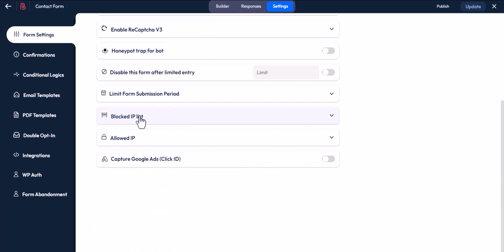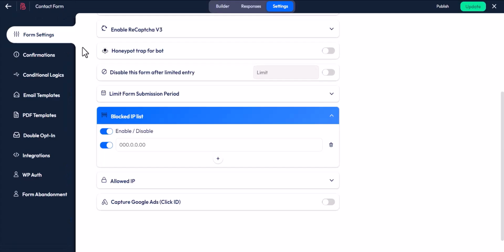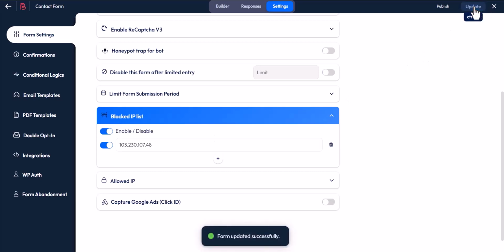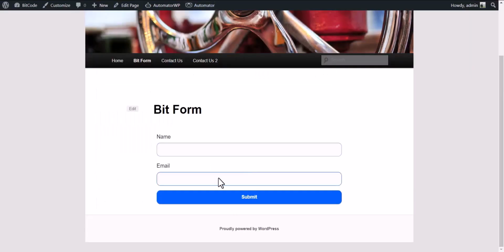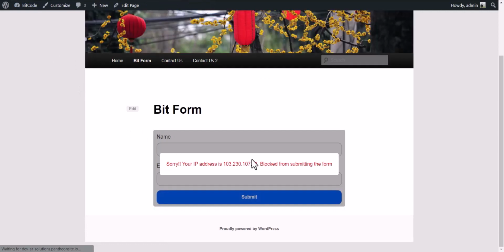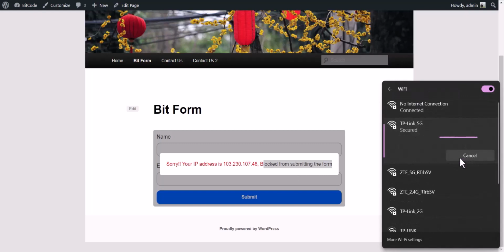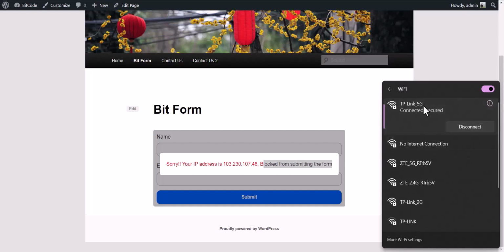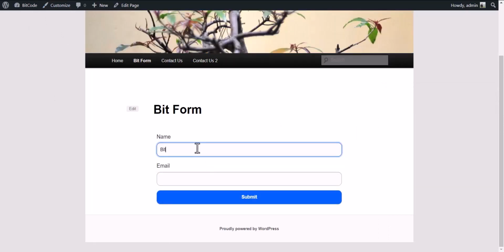How to Block IP Addresses in Bit Form | WordPress Form Builder Tutorial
Welcome to our WordPress plugin tutorial! In this video, we'll walk you through the process of adding an IP address to the blocked IP list using Bit Form. This feature is essential for enhancing security and managing your form submissions effectively.

In this tutorial, you'll learn:

-  How to access and manage the blocked IP list in Bit Form.
-  Step-by-step guidance on adding an IP address to the block list.
-  Ensuring your forms remain secure and free from unwanted submissions.

Bit Form offers powerful tools to help you control your form submissions. Learn how to use this important feature in just a few easy steps.

Some of the key features of Bit Form:

✅ Multistep Form
✅ 40+ Integrations
✅ Conditional logic
✅ Landing page
✅ Partial entries